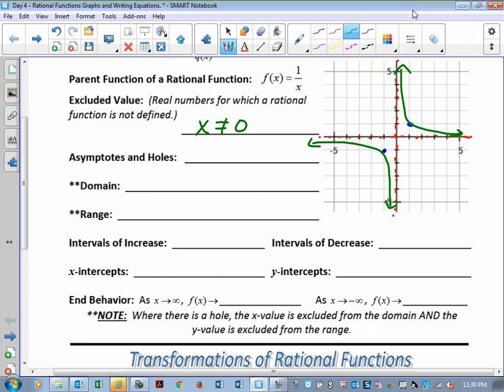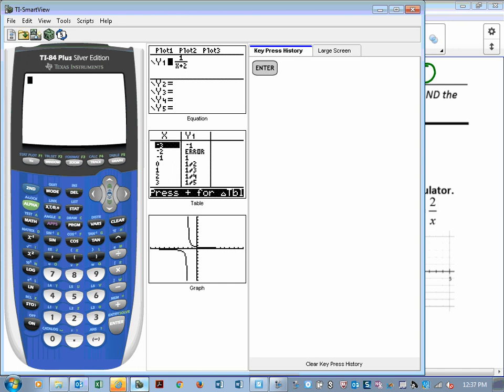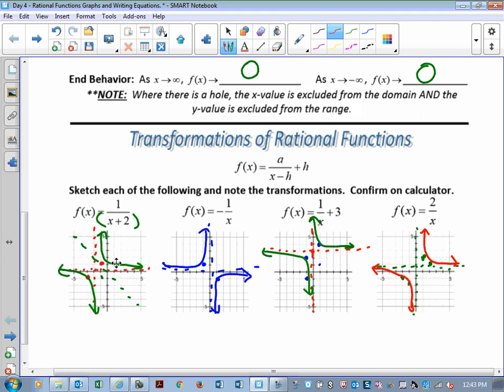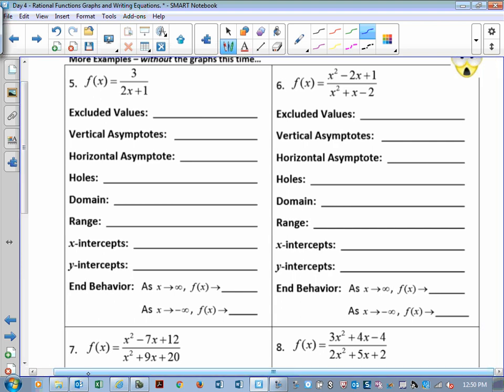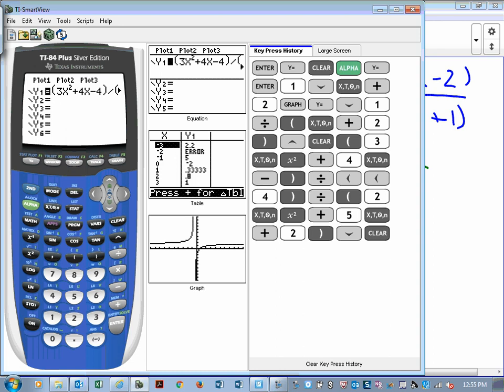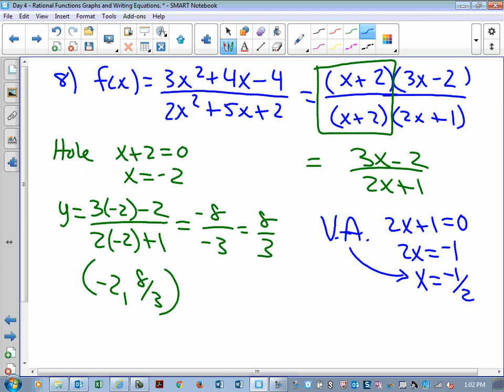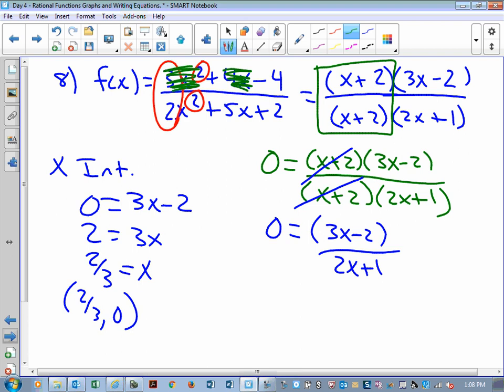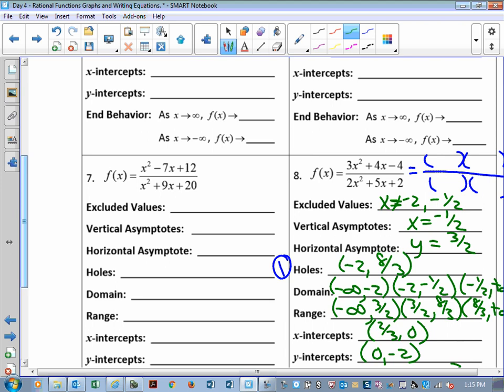8 3 Notes